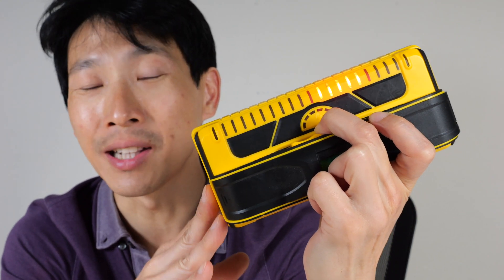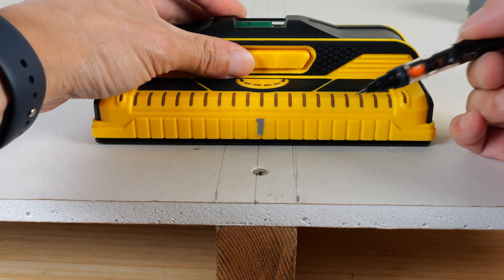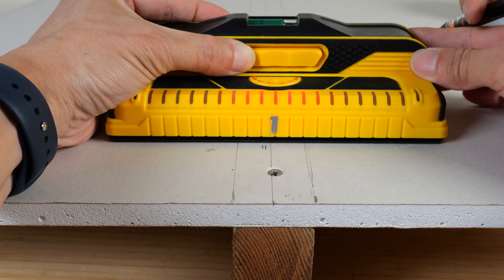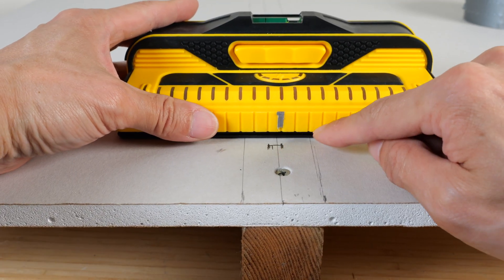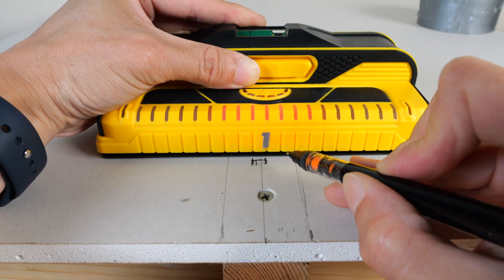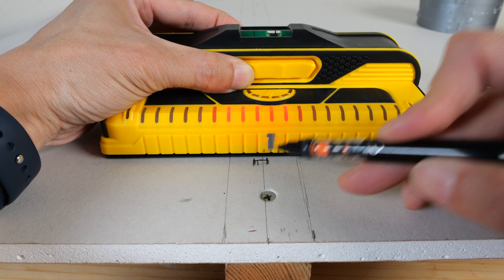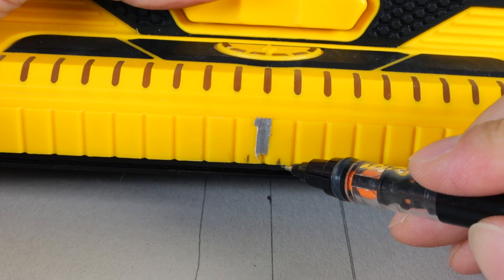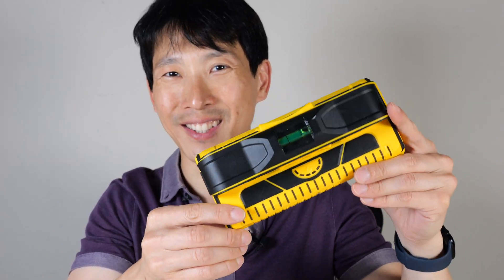Increase Stud Finder Accuracy by 10x with This Trick using the Franklin M210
Stud finder can be up to 5/16" off. Use this method that I devised to get it to within 1/32". This stud finder has 19 LEDs and can find the center as long as the 5 leds appear on any of them in a row. This is still useful with this method because you want to at least roughly know where the stud is first. Then you use this method to really find an accurate center.